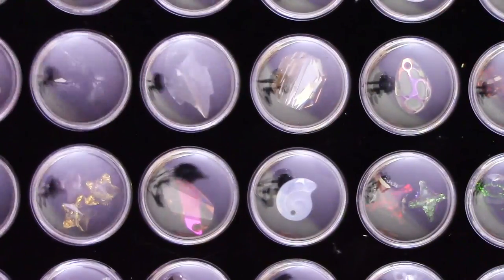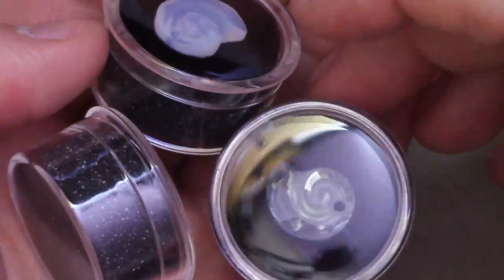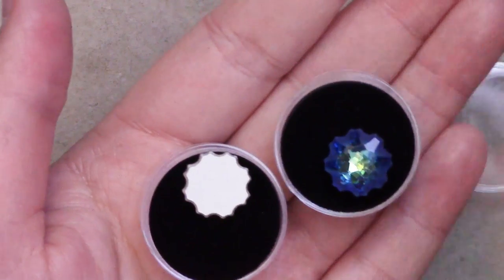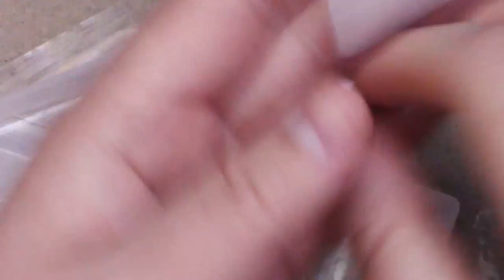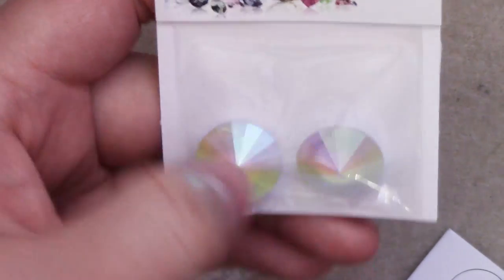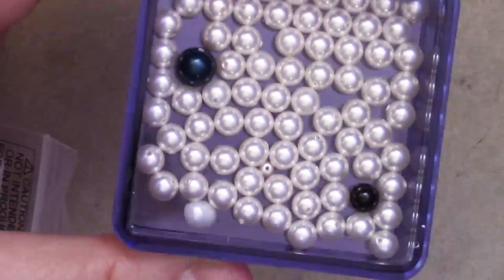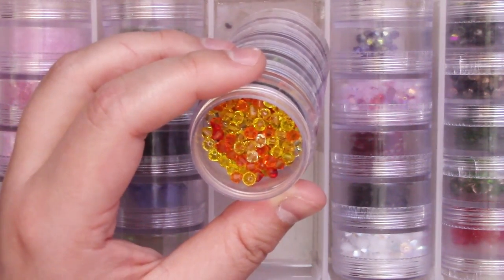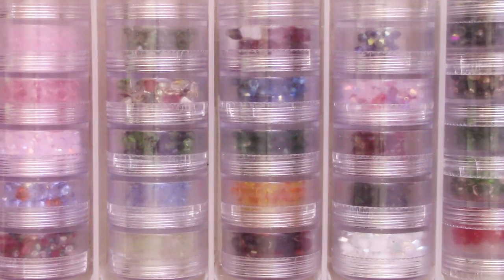Odin's Swarovski Collection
Today I am going over my Swarovski bead stash as per requested by some members of our Creations from Lessons With Odin Facebook Group, which you should totally join if you haven't already:

My skillshare classes can be found here! I still have free slots left!

Some Mild Language, and obscene drawings here so if you're easily offended.